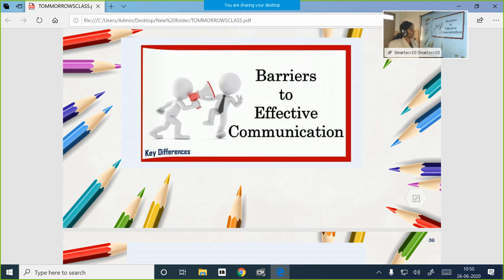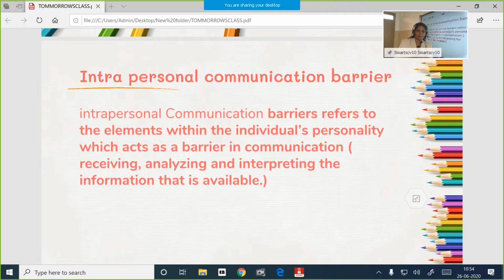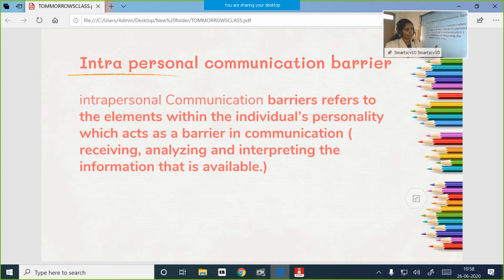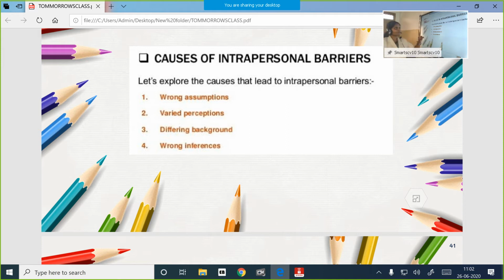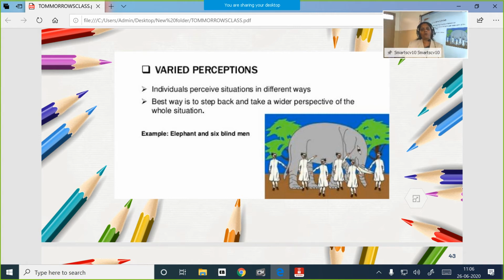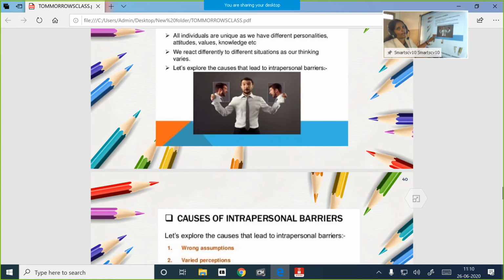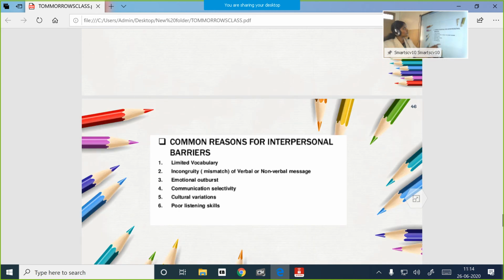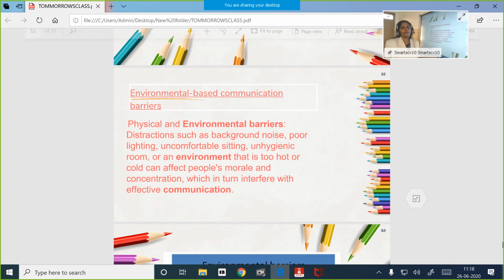CLASS 10 || COMPUTER || JUNE 26